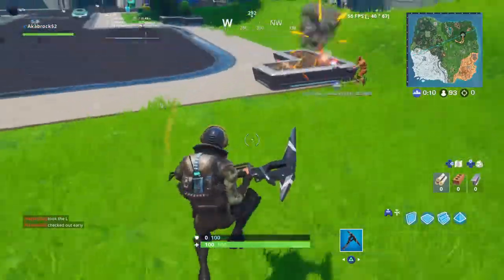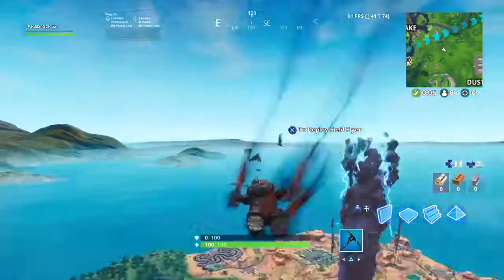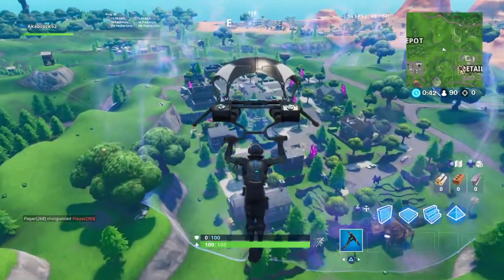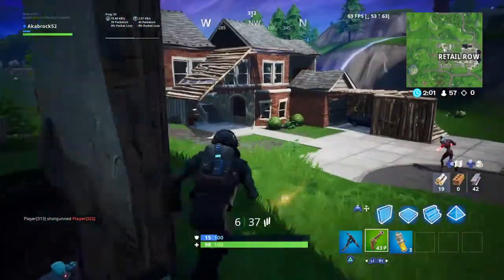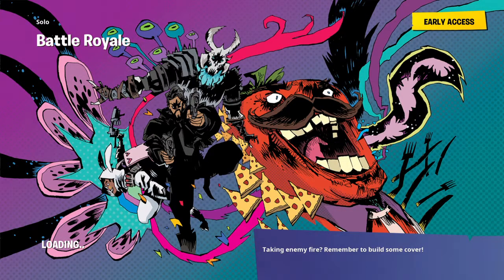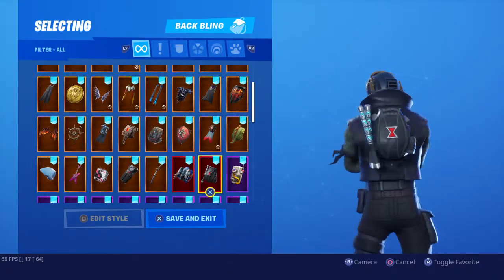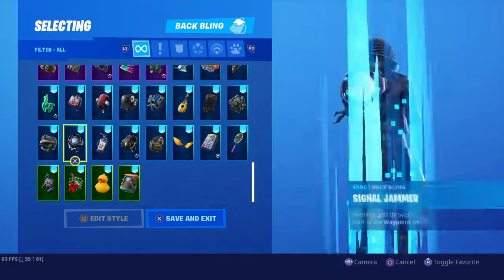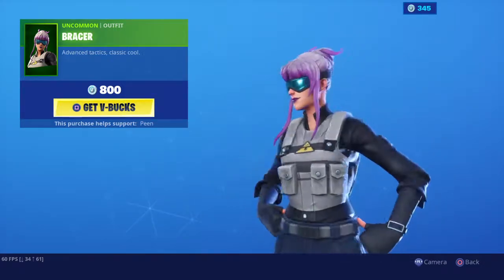Should you buy grit in fortnite